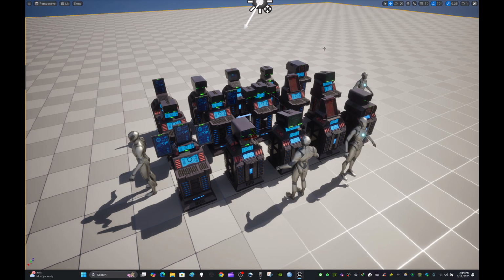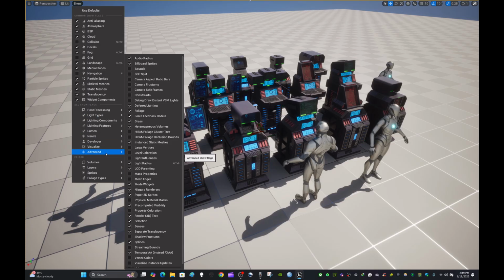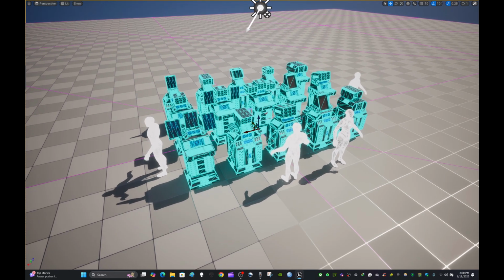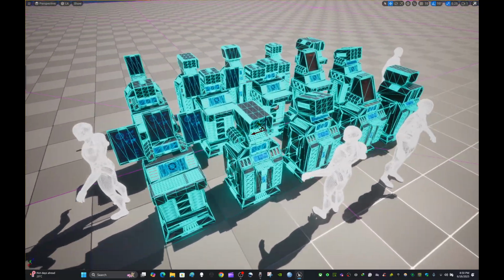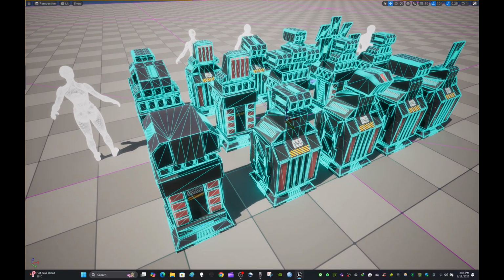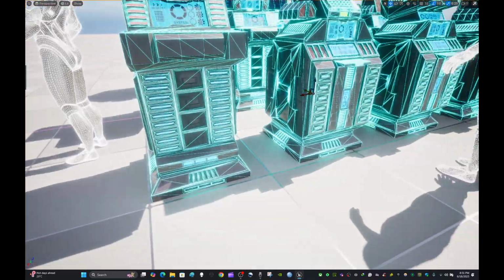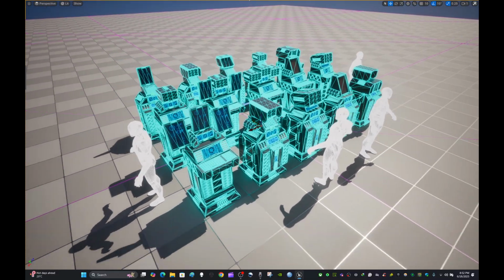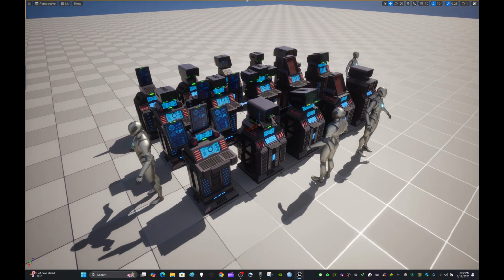18 Unreal Engine 5 Tutorial How to See the Wire frame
Hi everyone, welcome you all to the new Unreal Engine 5 series. In this tutorial series, I will try to explain from the beginning to the advanced level. Please don't miss a part of it. As always, it will be sequential. I will try to explain Unreal Engine 5 in detail here. Please support me, everyone. This is video number 18